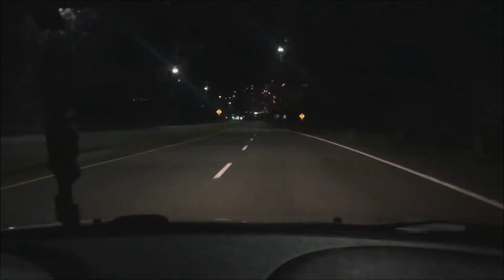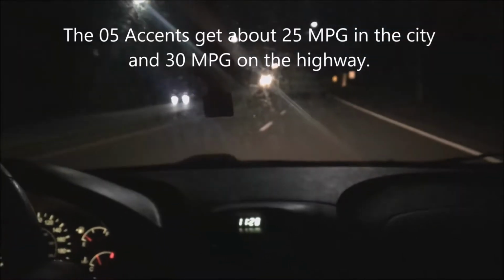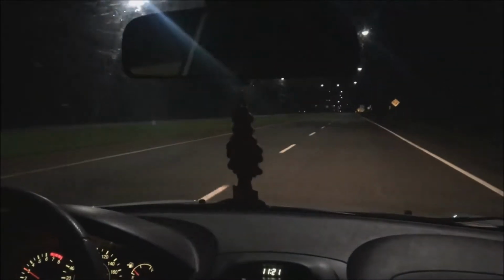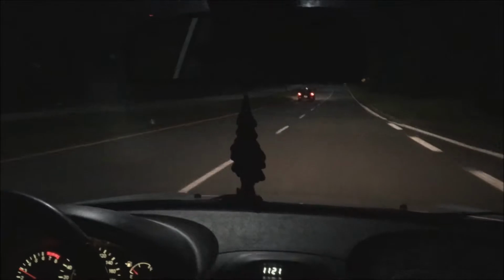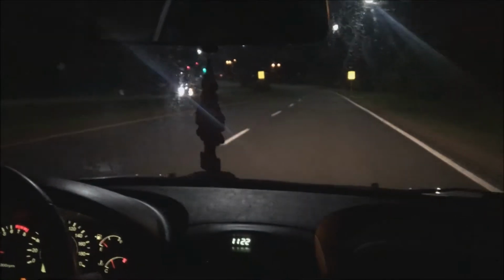2005 Hyundai Accent Review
In this video Matt and Patrick do a semi like car review of a 2005 Hyundai Accent.